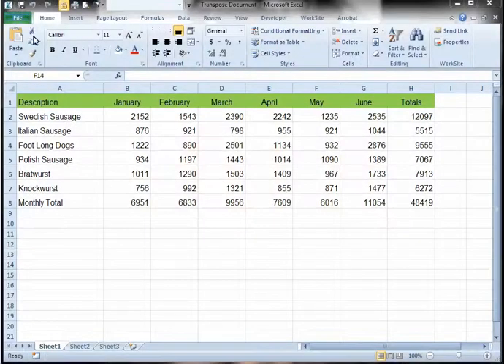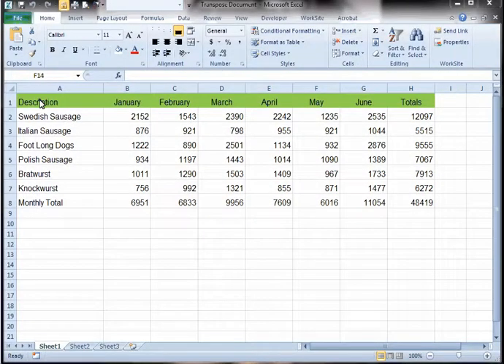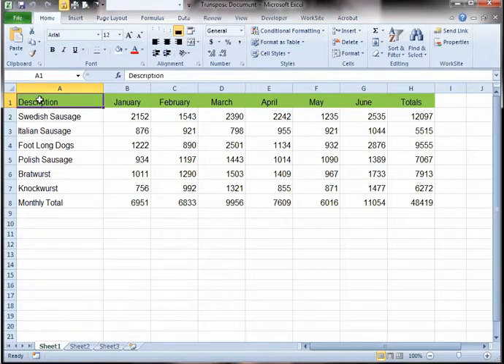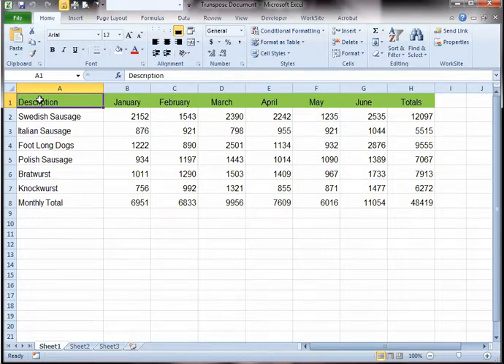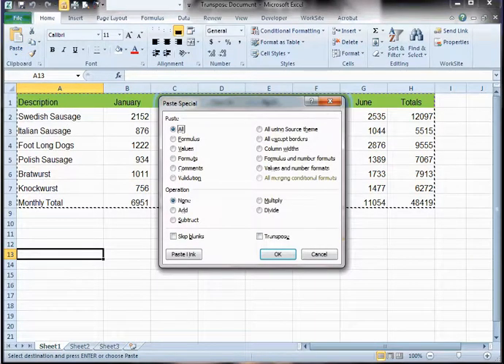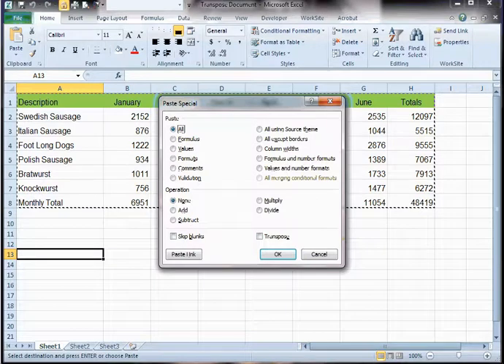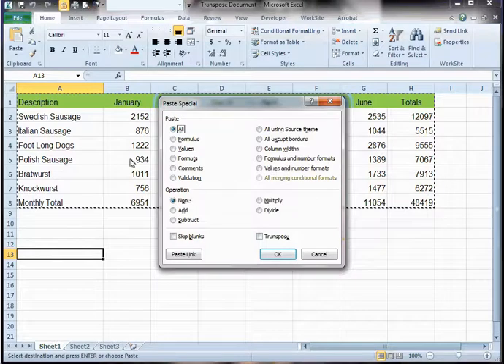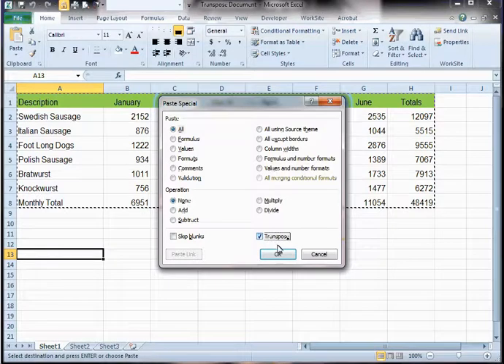Transposing in Excel Columns and rows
Transposing data in Excel, meaning switching the columns for the rows, is fairly simple to do with this quick Microsoft Excel Tip